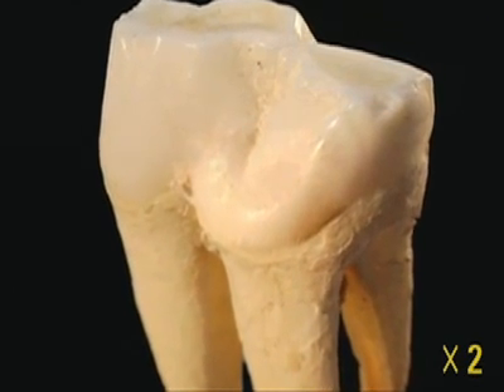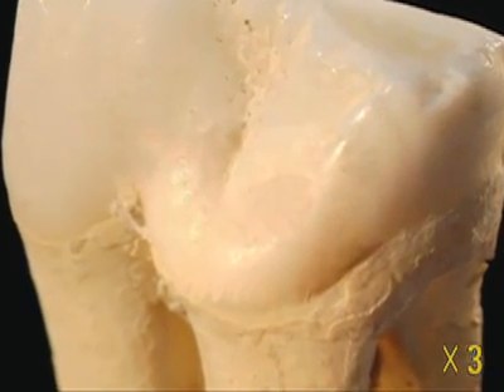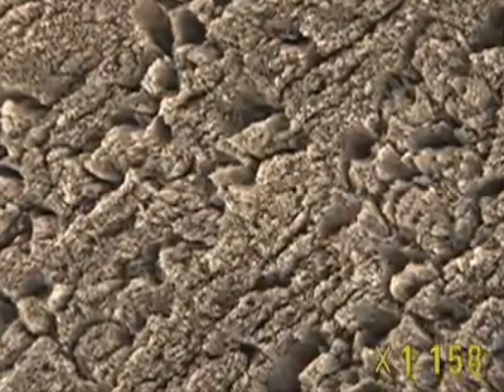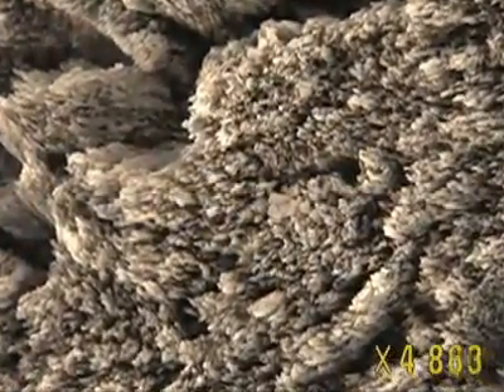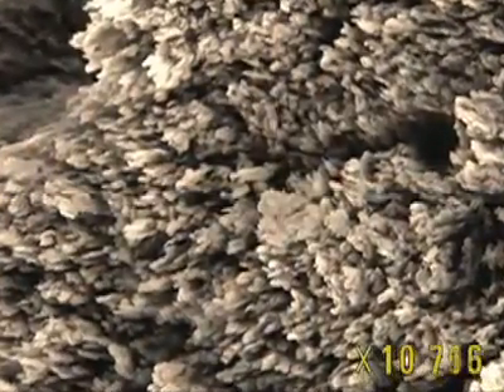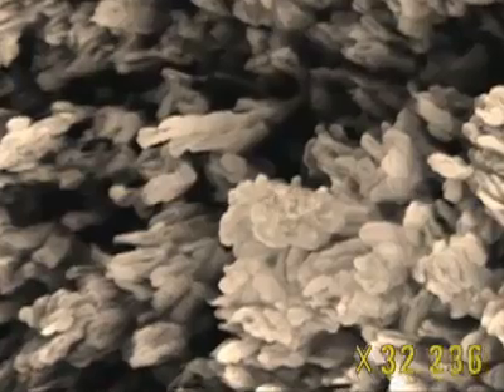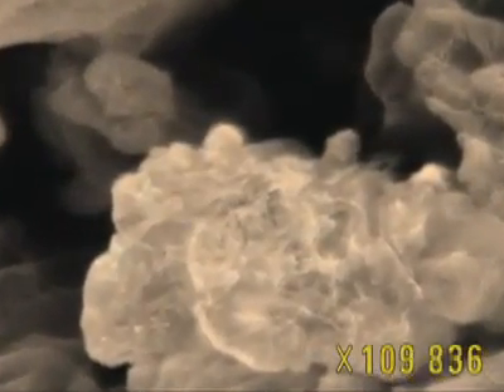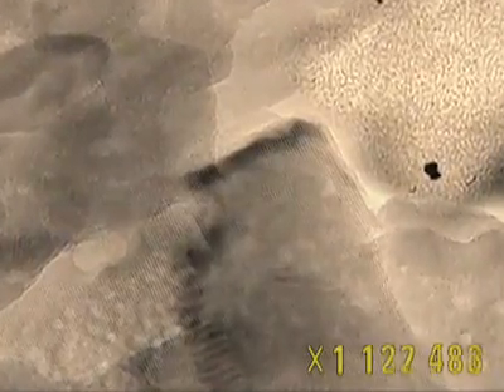Ever Seen "Wisdom-Tooth-Molecules"...?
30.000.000+ time magnification of enamel. There is nothing in between the particles...?